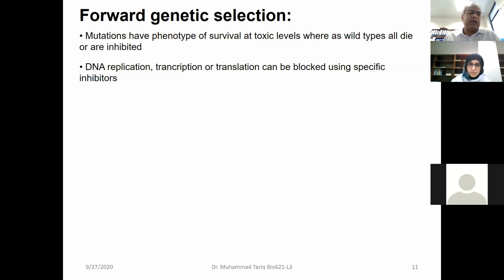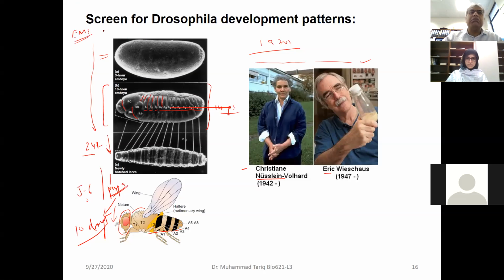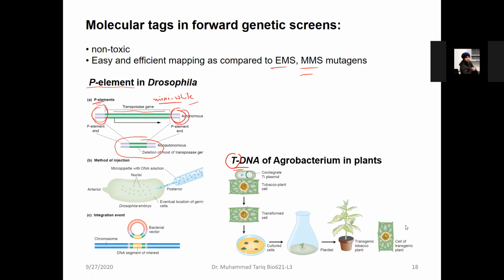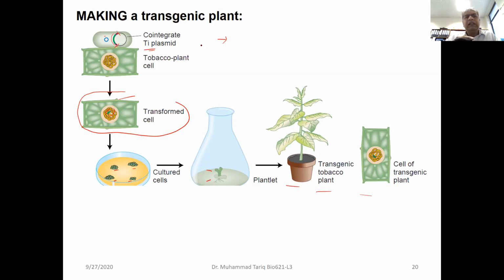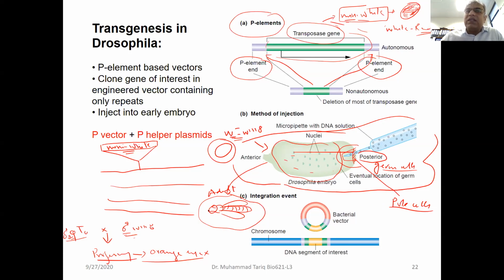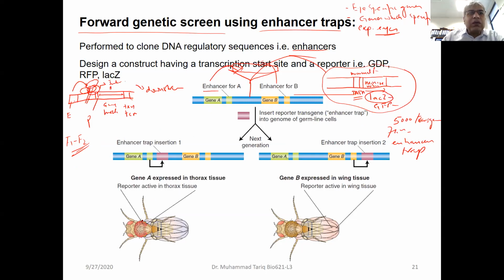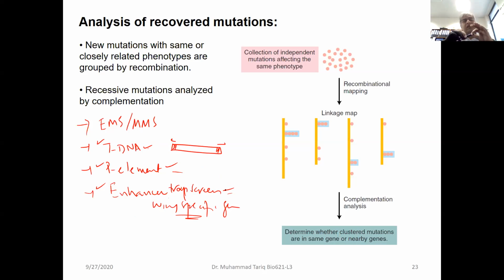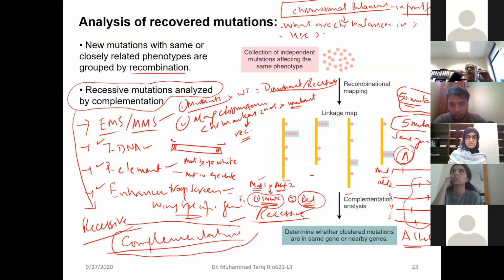BIO621-Genetics and Genomics L4-Tariq-Fall2020